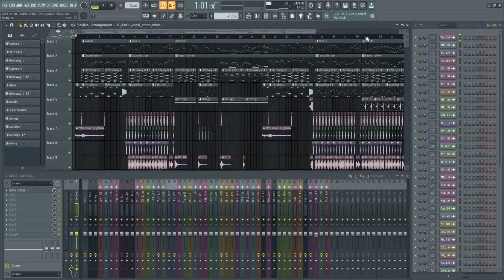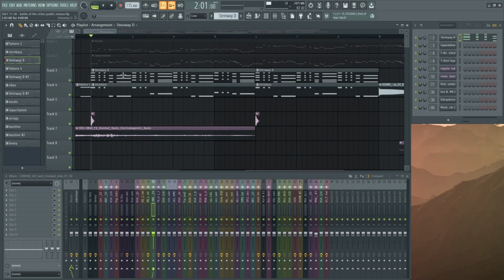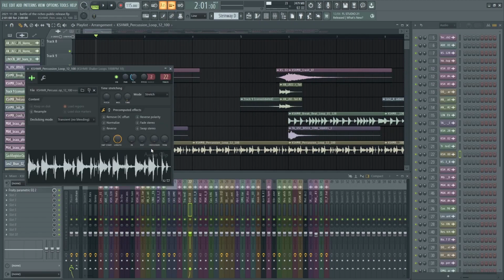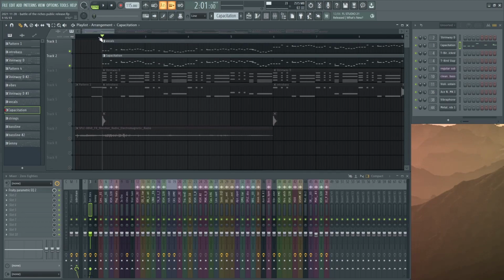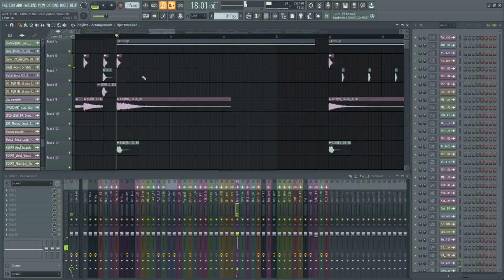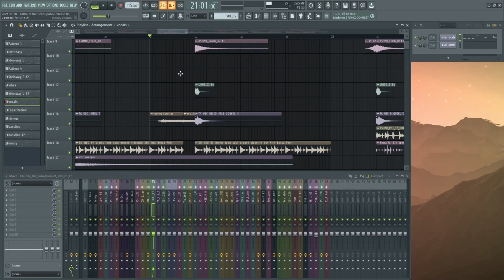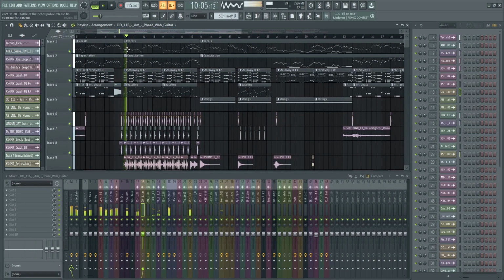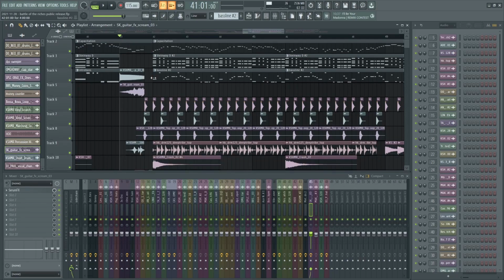HOW I MADE "BILLIONAIRE BRAWL" (Friday Night At The Club) (FLP IN DESCRIPTION)